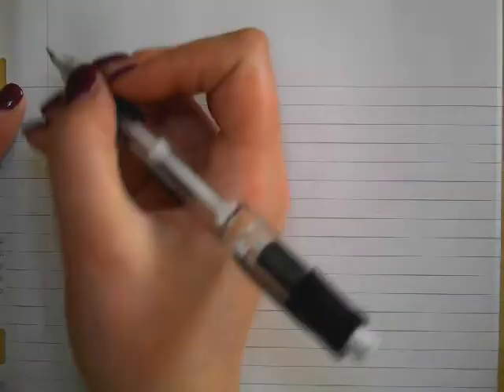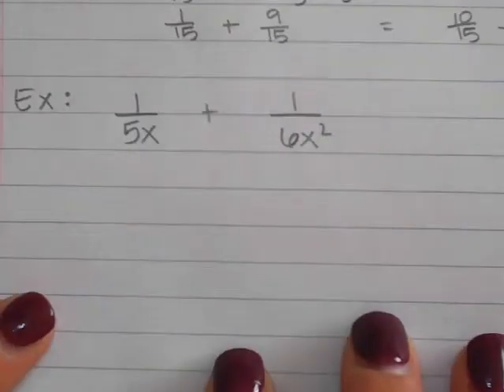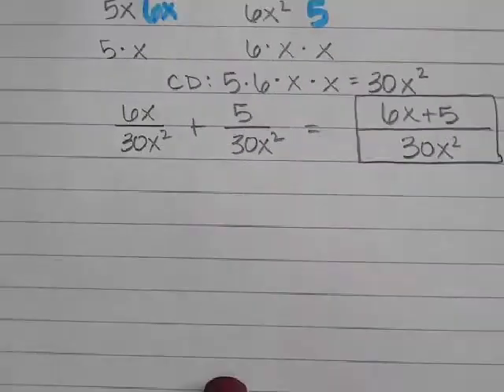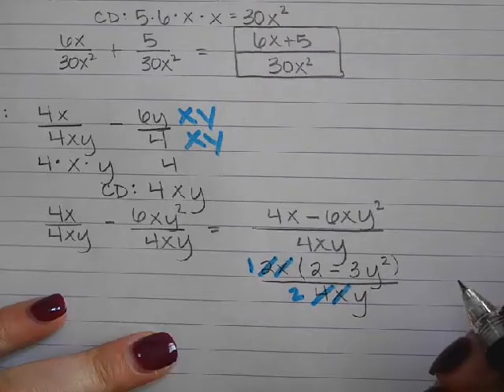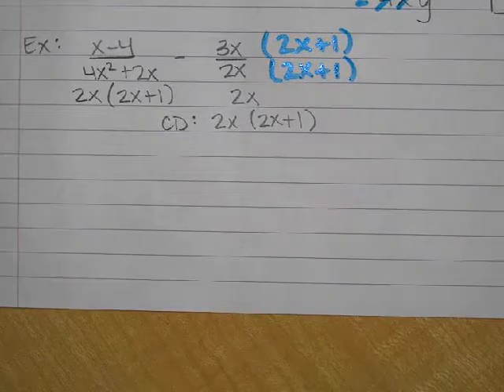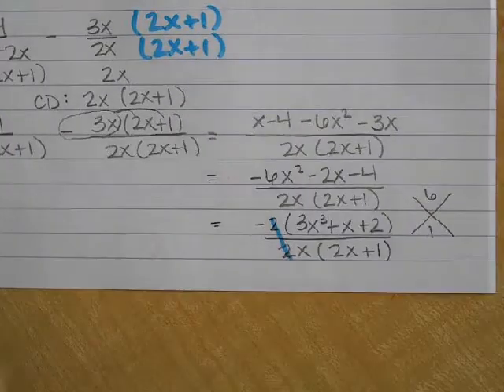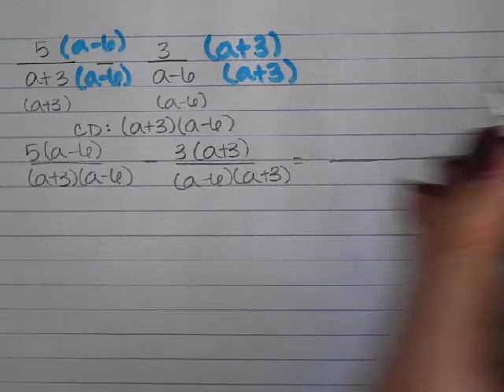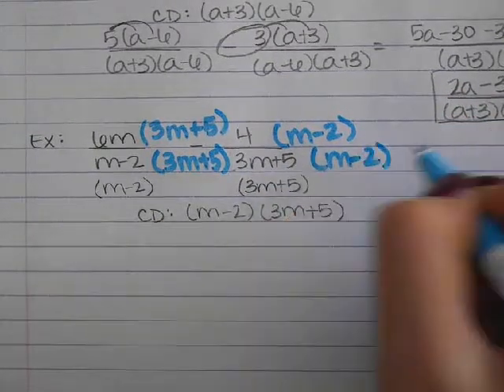Adding and Subtracting Rational Expressions